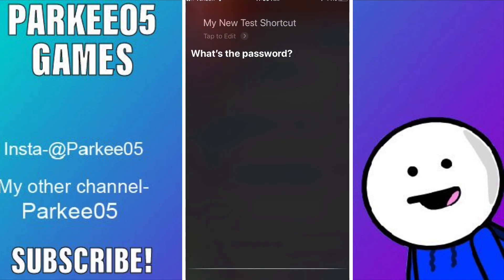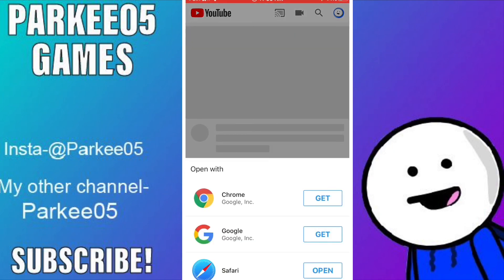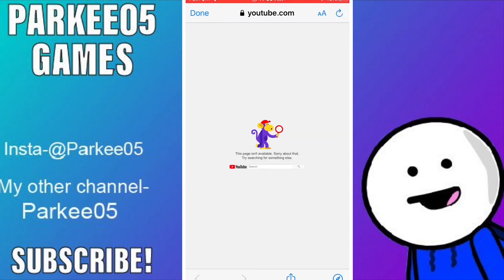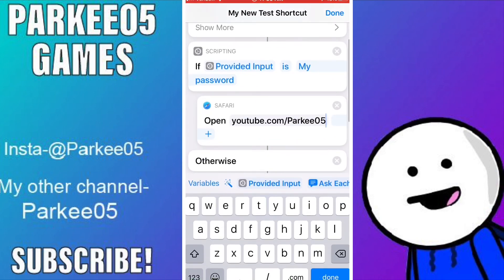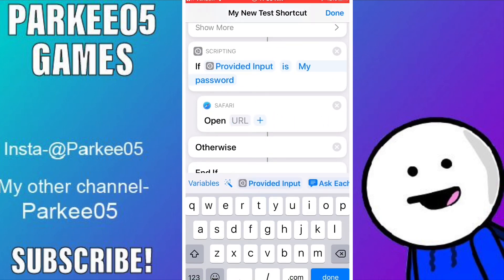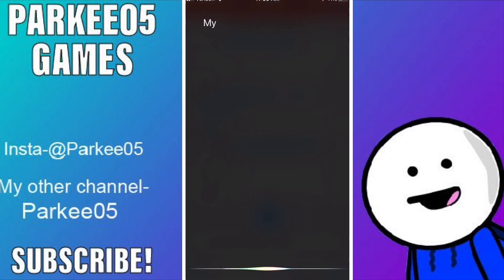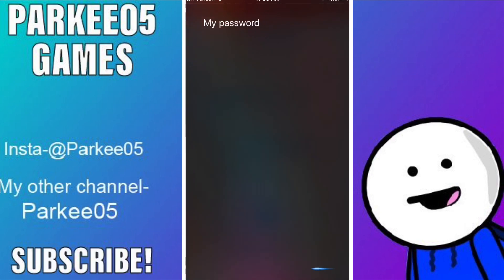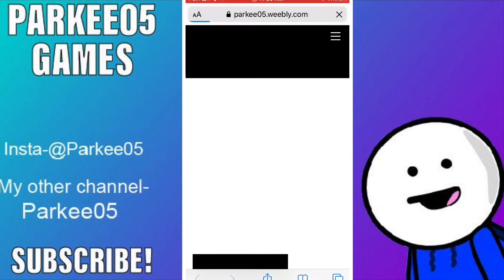How to program siri! (No pc needed)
It’s super easy to do and not hard to learn at all! No PC involved! Obviously this is only for iPhone. I hope you learn something and enjoy the video.

Here’s my website- Parkee05.weebly.com